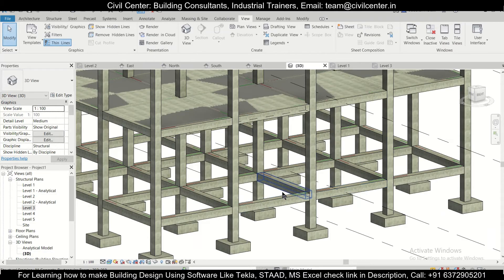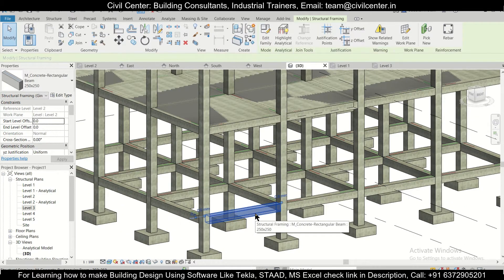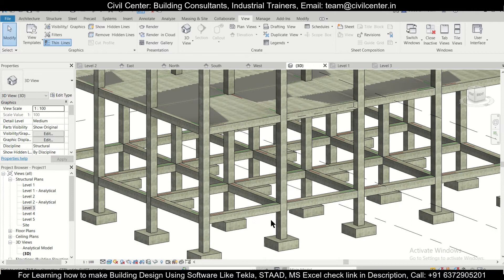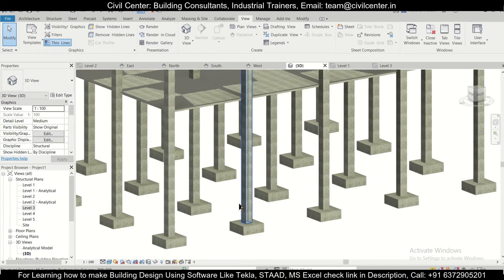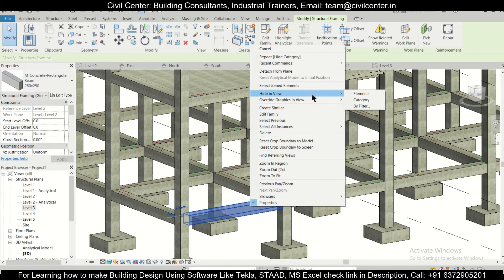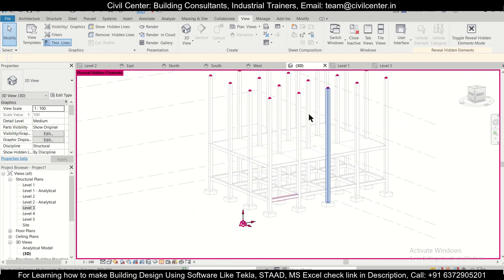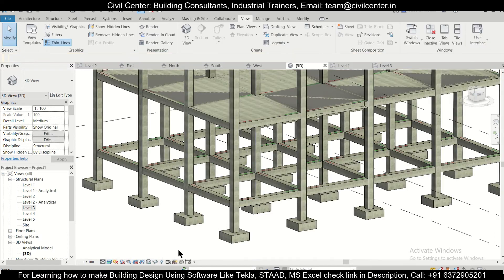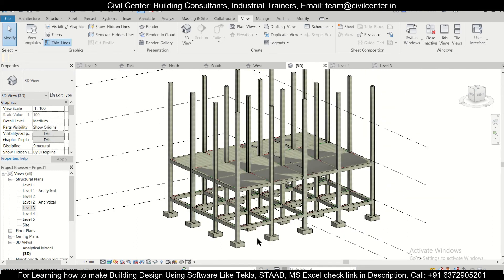Revit Structures Tutorial || How to Hide and Unhide any Element Properly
In this video, we have shown How to Hide and Unhide any Element Properly  in Revit Structures.